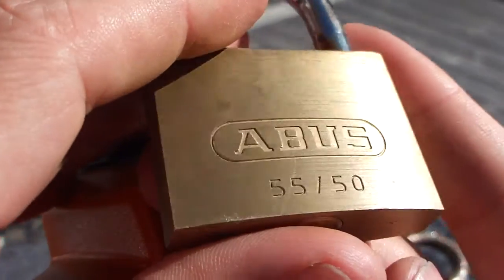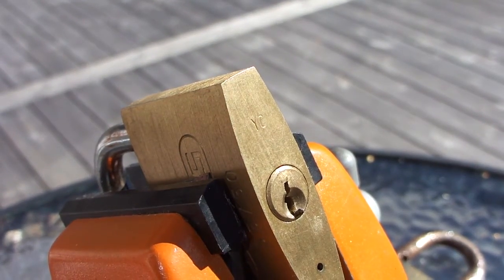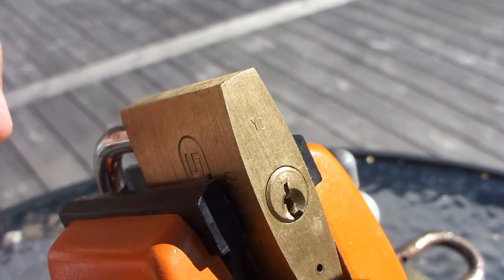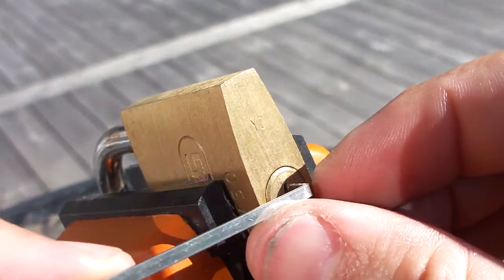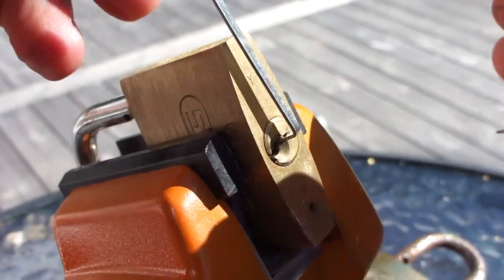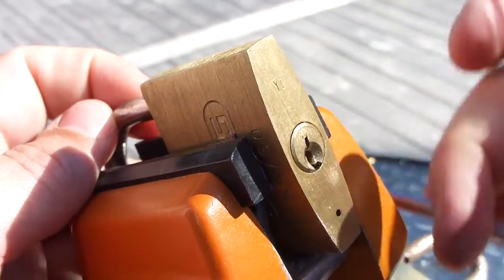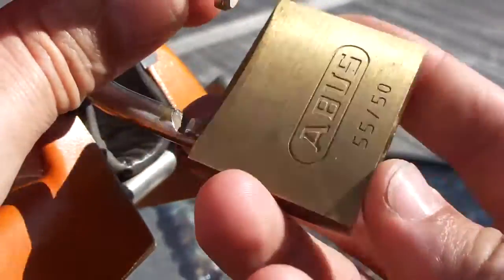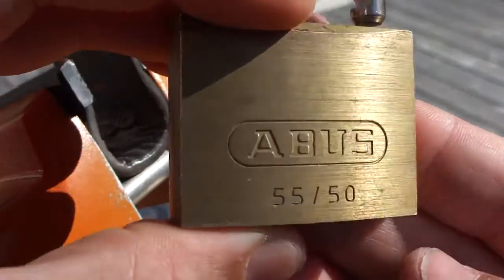(160) ABUS 55/50 picked open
Click.